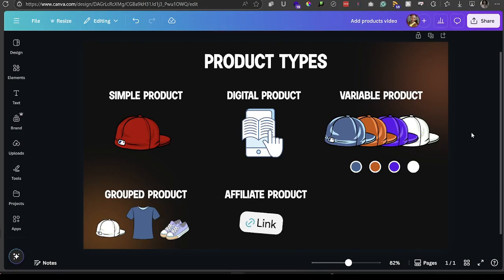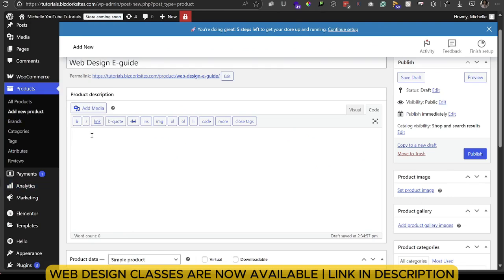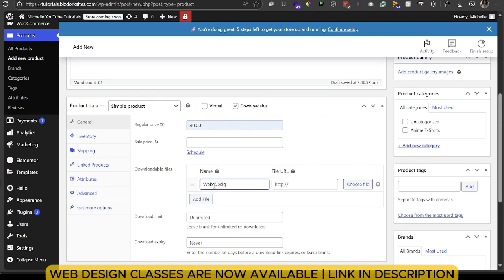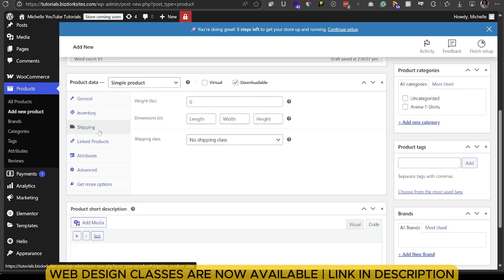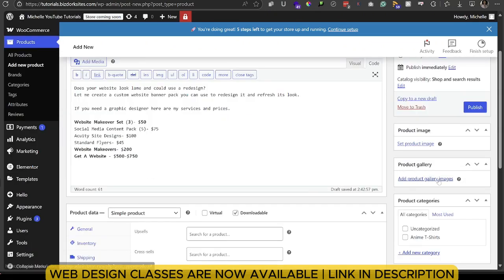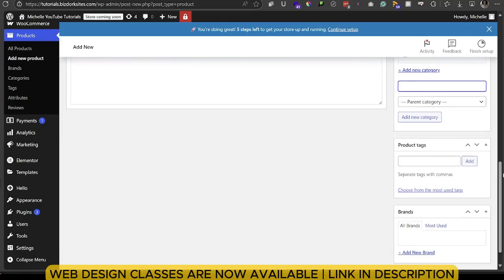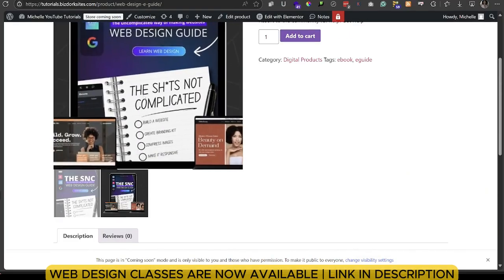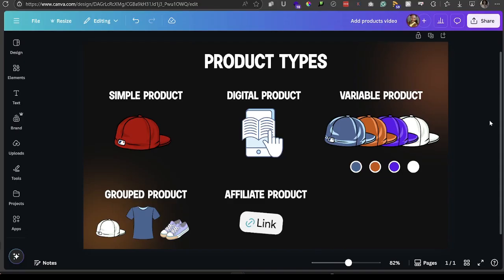How To Create A Digital Product In WordPress Using WooCommerce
In today’s video, I'll show you how to add a digital product to your WordPress website. With adding Woocomerce to your WordPress website, you turn your basic blog site or services site to a full ecommerce powerhouse. This tutorial will show you step by step how to add digital products to your WordPress website.

TIMESTAMPS
00:00 - Intro
01:00 - Creating a digital product
02:23 - Editing Product data
03:37 - Uploading digital product files
06:57 - Adding Product short description
07:14 - Product publishing settings
07:50 - Adding product images
09:25 - Adding Product categories and tags
11:52 - Publishing the digital product